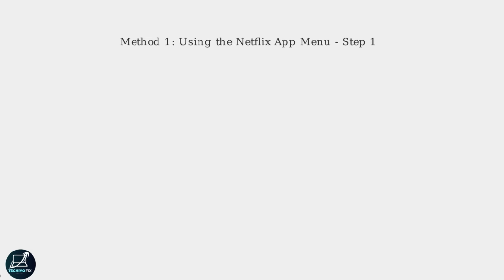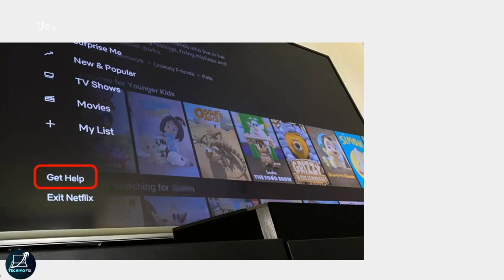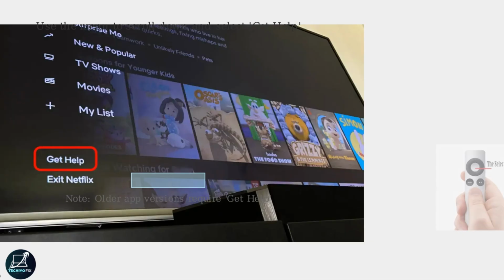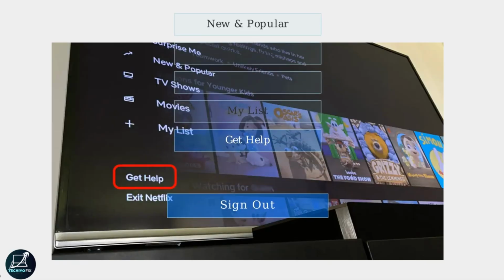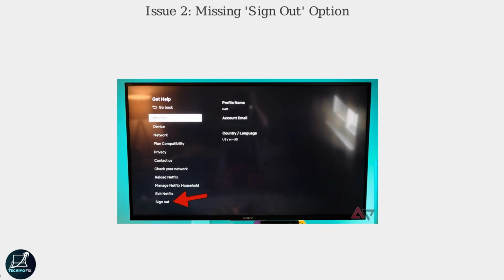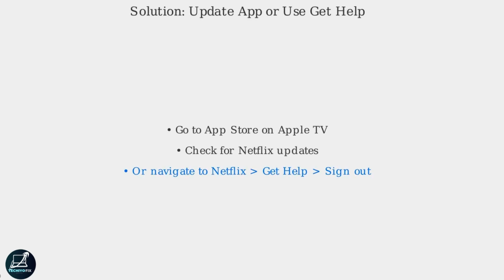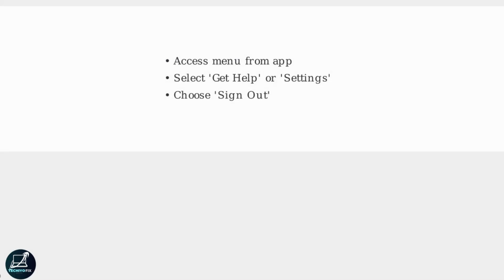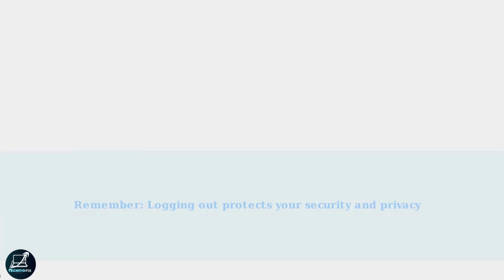How to Logout Netflix on Apple TV The Hidden Button Everyone Misses Until Its Too Late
Trying to sign out of Netflix on Apple TV but the logout option is literally invisible? You're not alone, thousands struggle with this daily because Apple hid the sign out button in the most ridiculous place. This urgent tutorial reveals EXACTLY where Netflix buried the logout feature on Apple TV and why you need to sign out RIGHT NOW if you share your device. We expose the hidden menu that Netflix doesn't want you to find and show you the 10 second logout process that protects your account from unauthorized binge watching. Plus discover how to remotely kick off ALL devices signed into your Netflix account from anywhere in the world. This is critical knowledge for anyone selling their Apple TV, moving out, or lending their device. Watch before someone else discovers your viewing history.